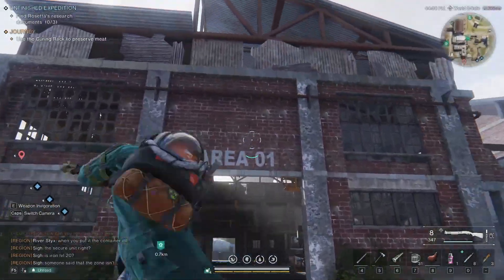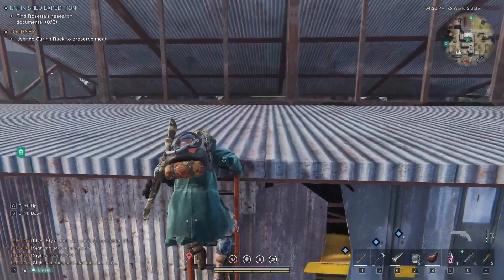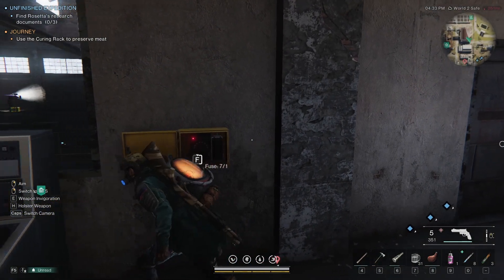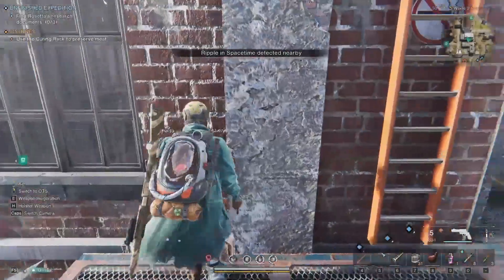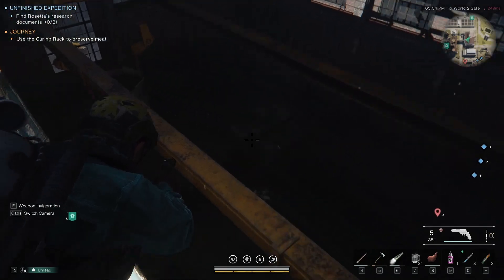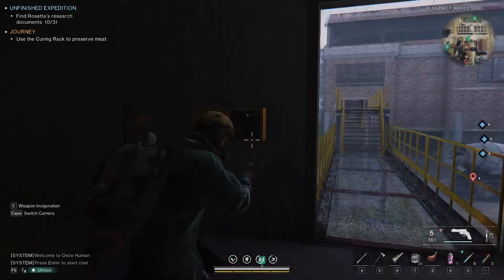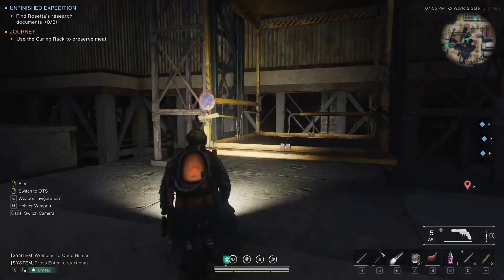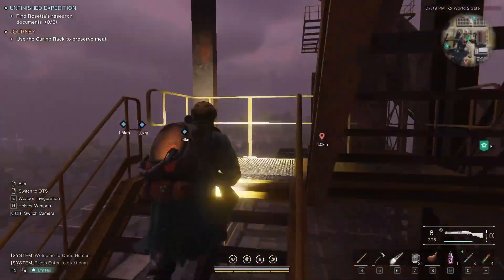ONCE HUMAN - hearth industry FUSEBOX PUZZLE + SKILLPOINT (Outdated?)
you can craft fuse from primary supply workbench with the skill unlocked
You Get Pioneer AK blueprint from the mysterious chest (if i remember correctly)
RESTART YOUR GAME IF THE FUSEBOX IS GONE

video recorded during december BETA, things might be changed in the future